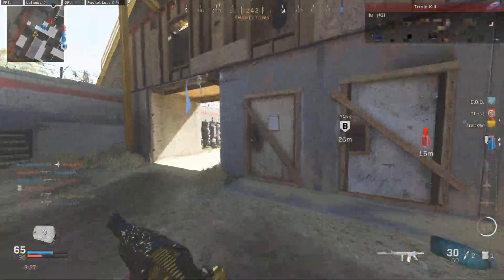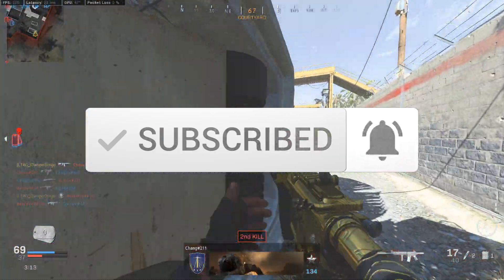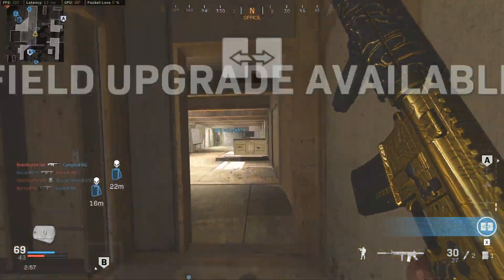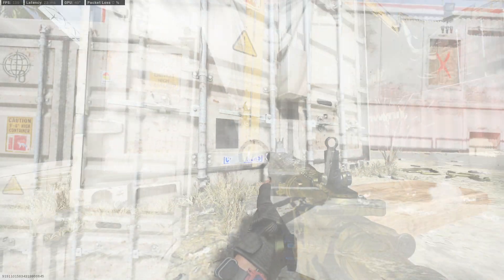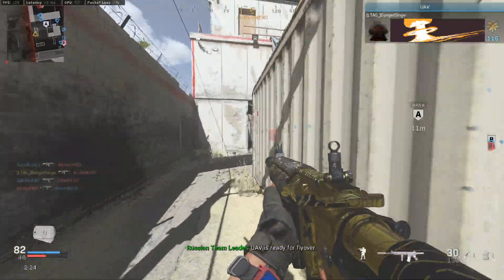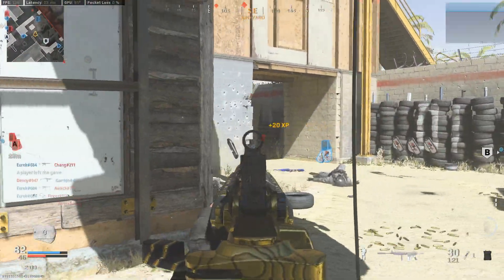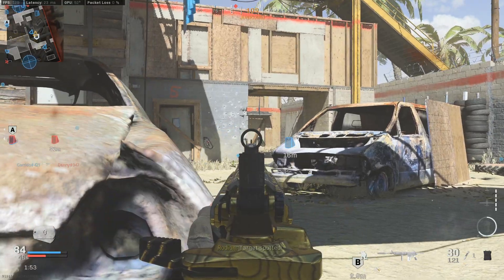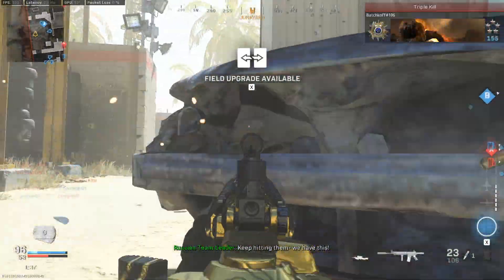Hidden Weapon Attachment Stats in Modern Warfare! (Attachment Guide)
WE'RE LOOKING AT SOME OF THE HIDDEN ATTACHMENT STATS IN MODERN WARFARE!

In this video, we're taking an in-depth look at some of the Hidden Attachment Statistics in Modern Warfare. Most of the Attachment stats are listed but some still have crazy stat bonuses that most people don't know about!